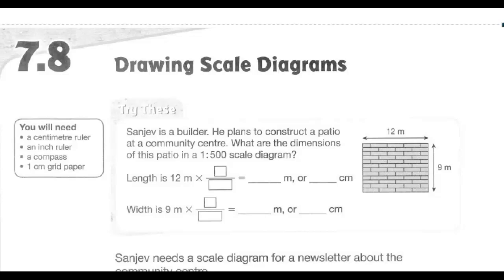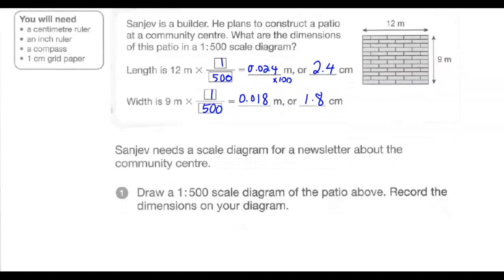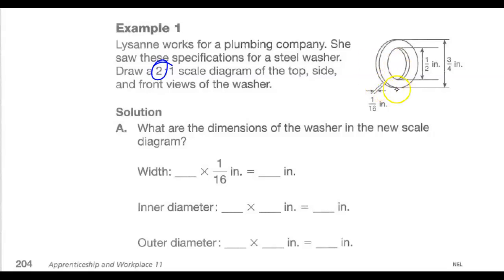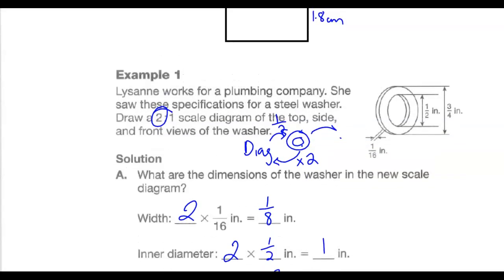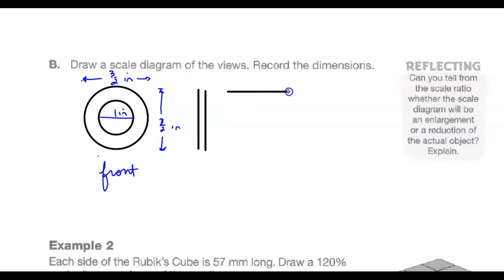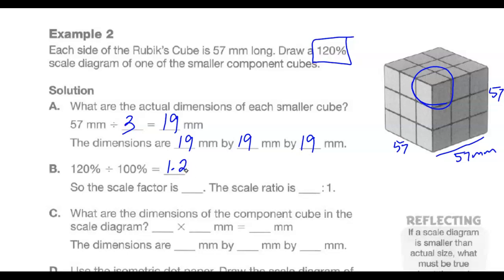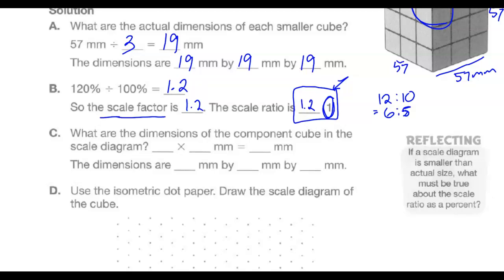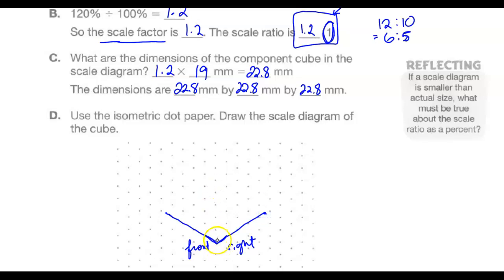AP&W Ch. 7.8 Drawing Scale diagrams